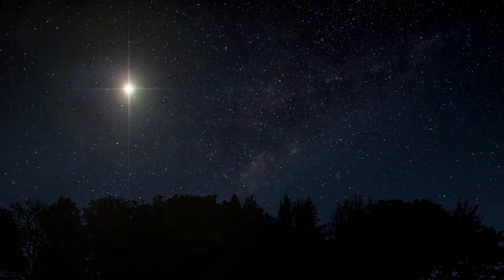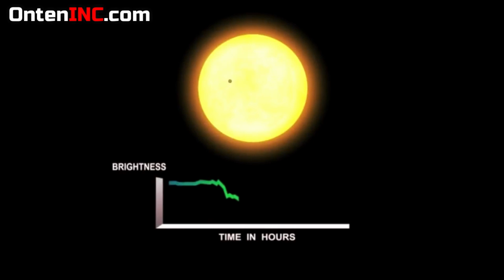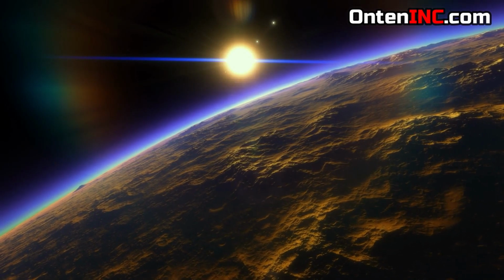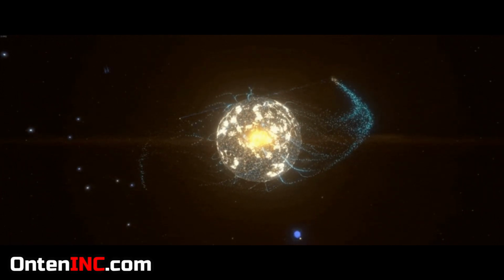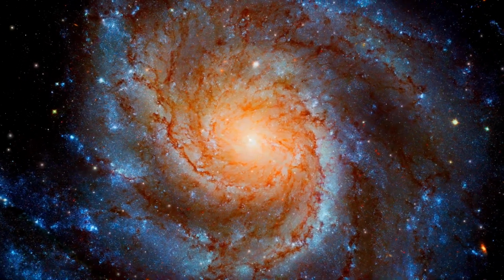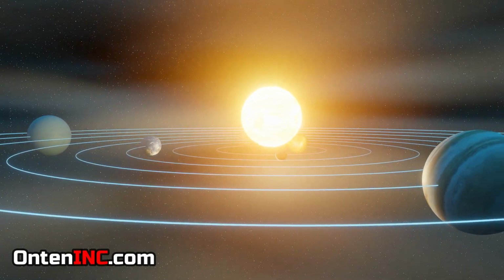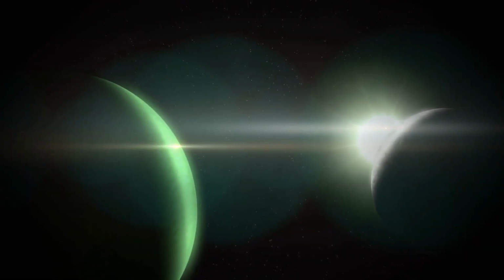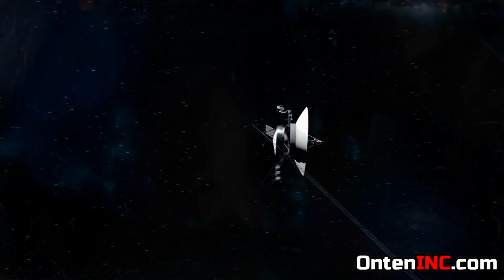If There Are Aliens Out There, Where Are They?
We cover all types of topics like economic, social, scientific, cultural, artistic, and so on...